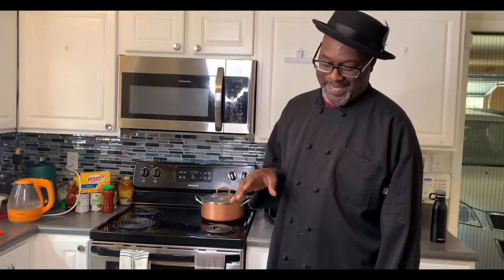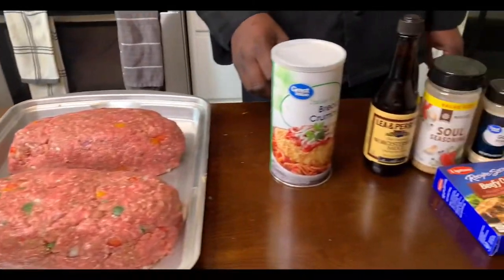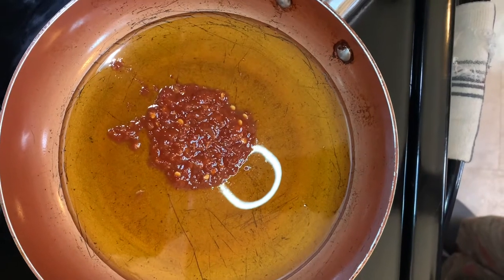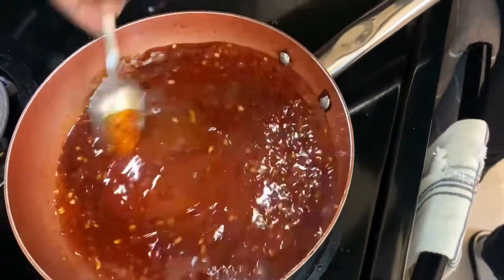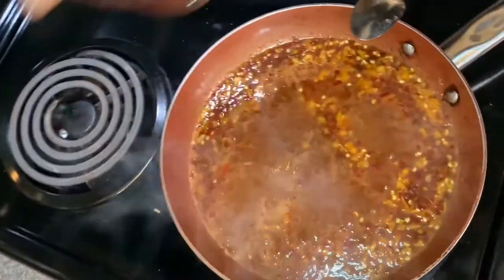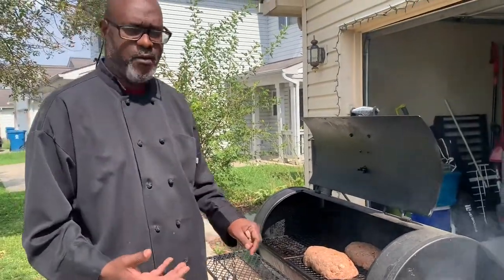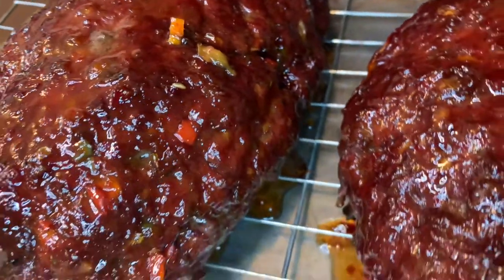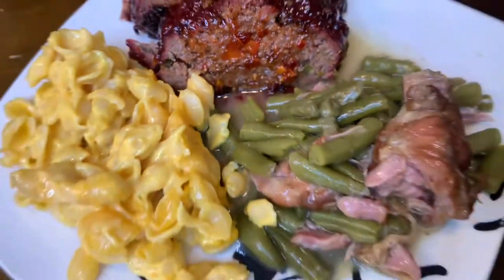Okey Dokey Smokey Meatloaf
Whew chile!!! Once you go smoked, ya never go back!

Robert’s smoked meatloaf is a game changer! This sweet, smokey and spicy dish is savory and delicious!

For the meatloaf (4lbs): the video shows double the recipe.

1 whole diced bell pepper
1 whole diced red pepper
1 cup of bread crumbs (add more as needed)
2 eggs
1 ok Lipton beef soup mix
1/4 cup Worcestershire sauce

All seasoning below-season to taste
Soul food seasoning
Salt free seasoning
Garlic powder
Smoked paprika

For the glaze:
1 cup of honey
1/2 cup chili paste
2 Tbsp Worcestershire sauce (add more as needed)
1 habanero pepper
1Tbsp smoked paprika

Simmer until the sauce thickens and allow it to cool.

Smoke the meatloaf for approximately 3 hours or until it’s temperature reaches 165 degrees.